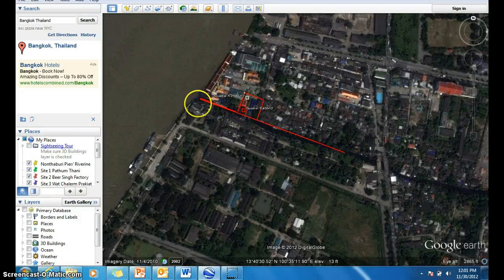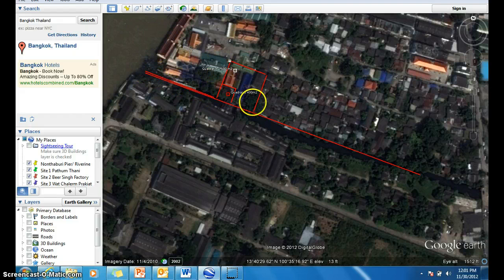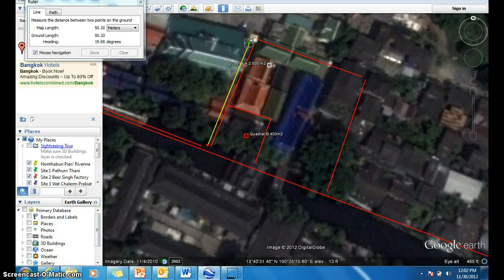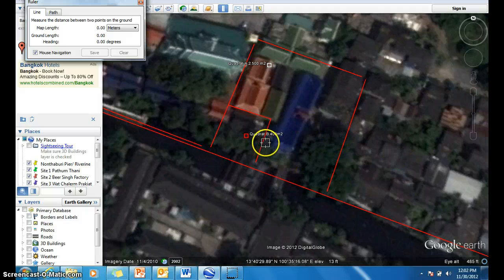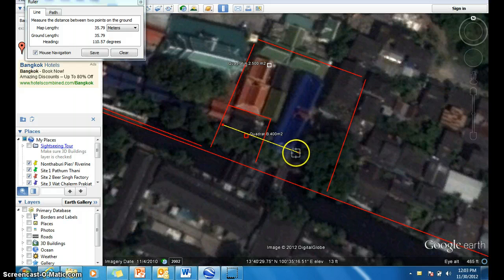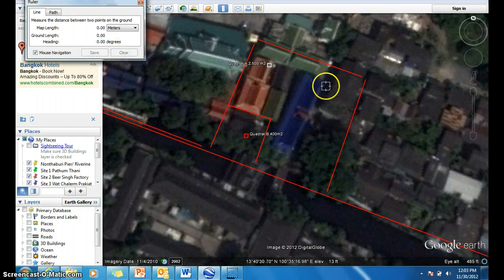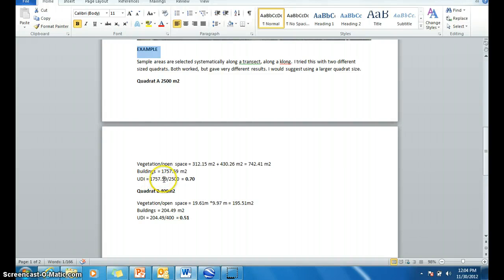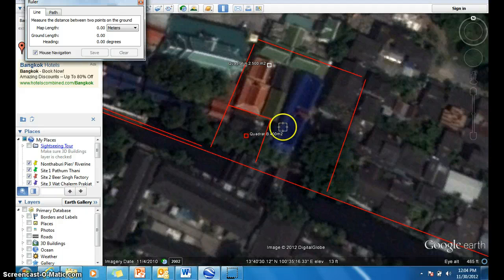Urban Density Index